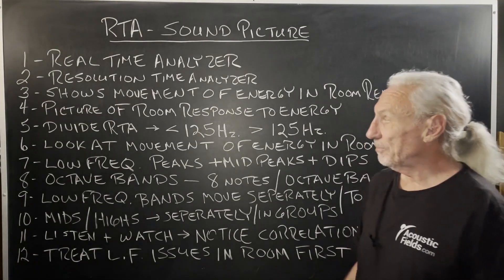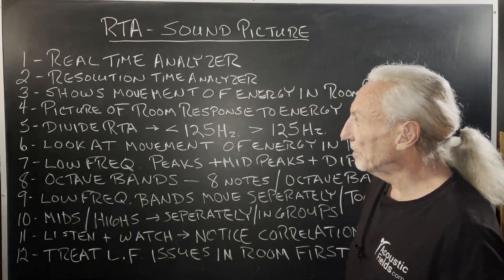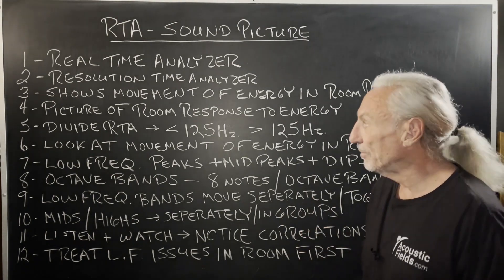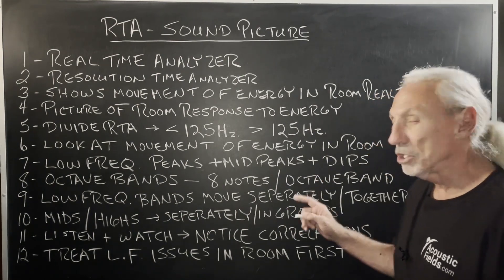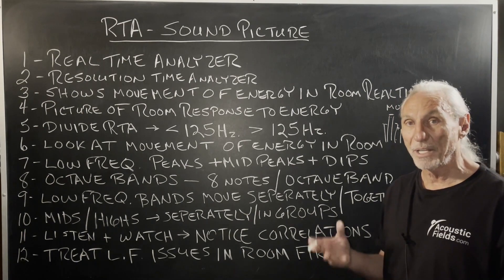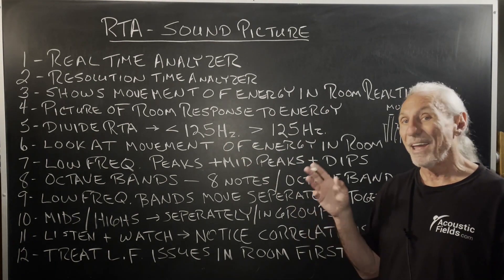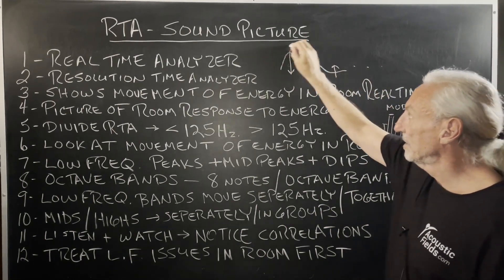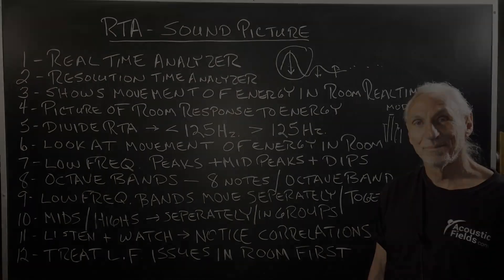RTA - Sound Picture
- - 🎧 Unlocking the Secrets of Sound: How to Use a Real-Time Analyzer for Acoustic Measurements 🎧

In today's video, Dennis Foley from Acoustic Fields dives deep into the world of acoustics, focusing on a powerful tool that can help you understand the physics of sound in your room: the Real-Time Analyzer (RTA). Whether you're a sound engineer, a home theater enthusiast, or just someone curious about acoustics, this video is a must-watch!

🔍 What You'll Learn:

The importance of understanding how energy moves in a room
The difference between low-frequency pressure and middle/high-frequency ray energy
How to use a Real-Time Analyzer to identify issues in your room's acoustics
Practical tips for dividing the frequency spectrum for easier analysis
Identifying modal issues and how to treat them

🎵 Why Watch?

Understanding your room's acoustics is crucial for achieving the best sound quality. Dennis explains how to use an RTA to visualize the movement of energy in your room, breaking it down into octave bands and even individual notes. You'll learn how to identify patterns and issues that need treatment, starting with the low-frequency problems that often ripple into the mids and highs.

🛠 Tools Recommended:

RTA Pro (Available on the Apple Store)

🎶 Bonus:

Play different songs while watching the RTA in real-time to understand how your room interacts with various types of music.

Don't miss out on this comprehensive guide to understanding and improving your room's acoustics.